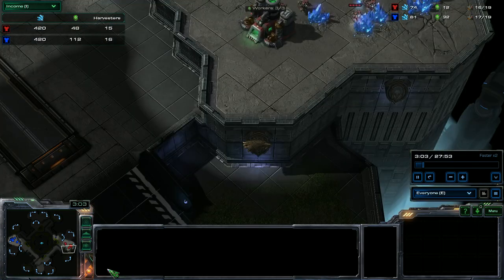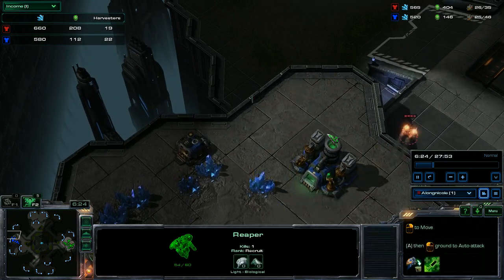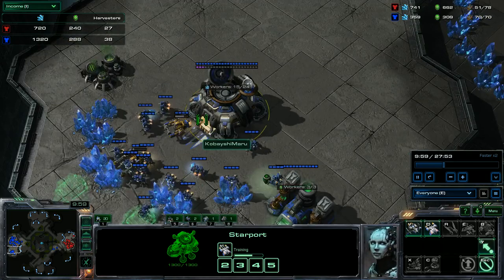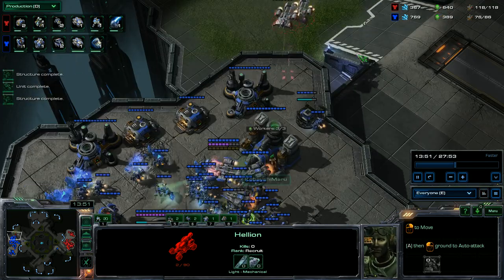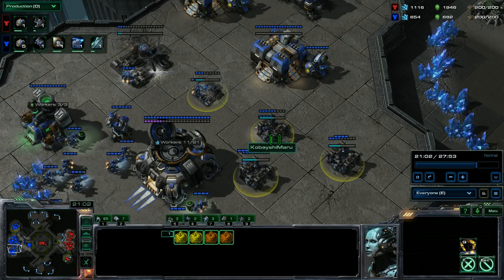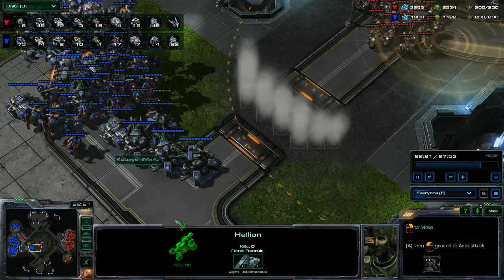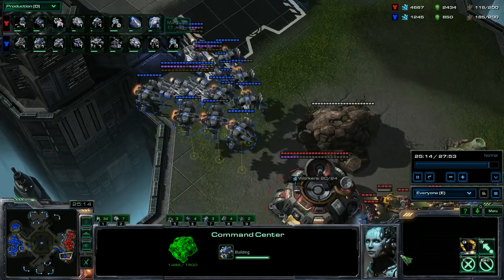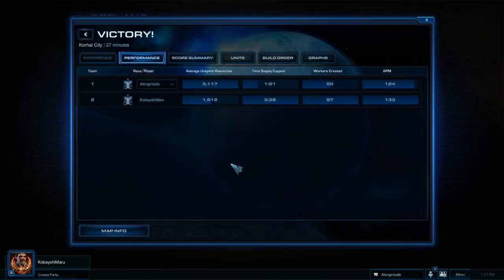HotS TvT Win - Reaper fast expand build into Mech with some Bio